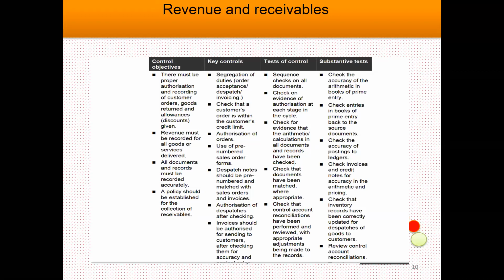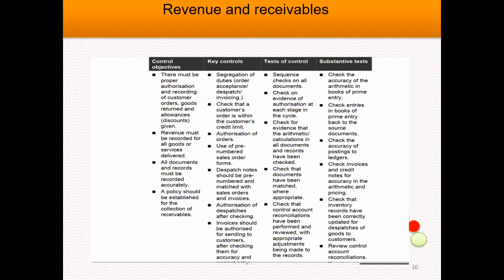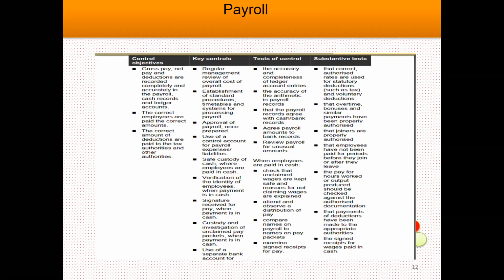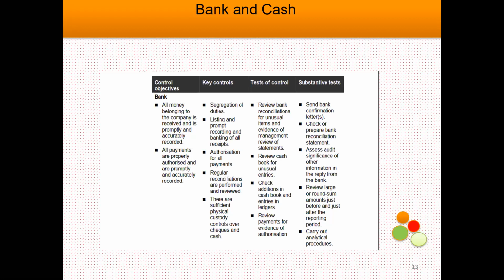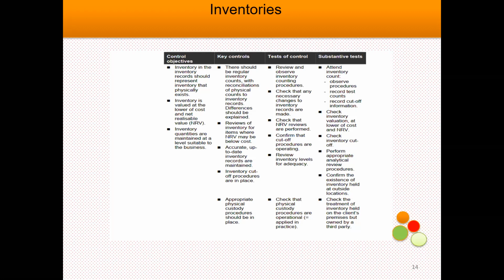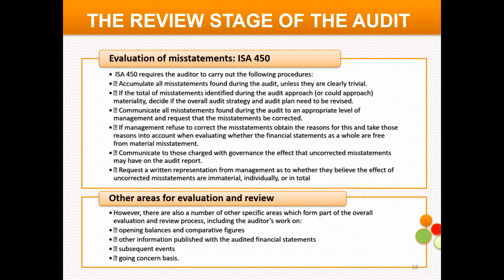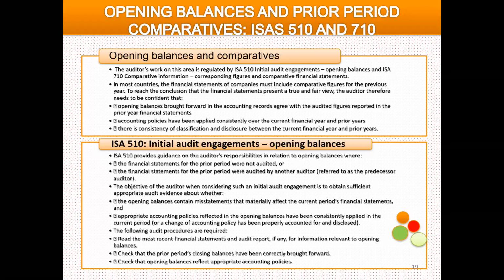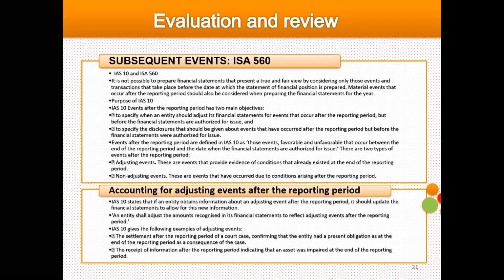Advanced Audit and Assurance : Auditing Revenue, Payroll and Receivables - ICAG l ACCA I CIMA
In this lecture, we discuss Auditing Revenue, Payroll and Receivables. Understanding this is key to passing your exam.